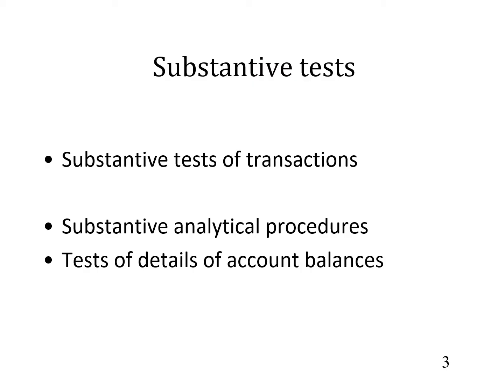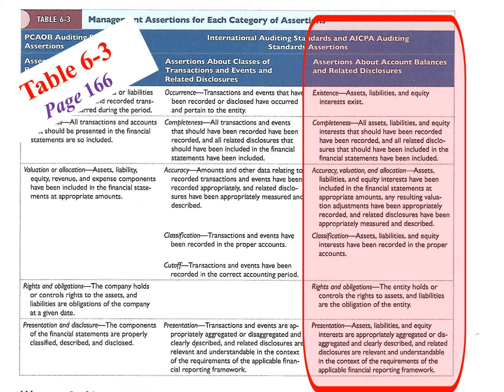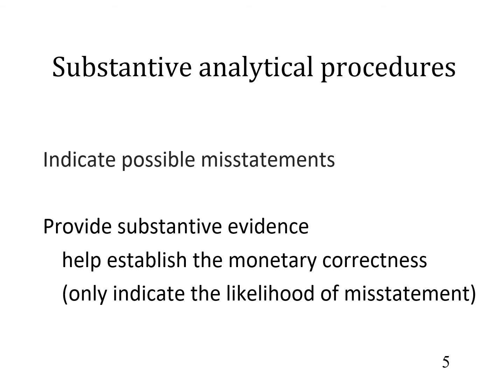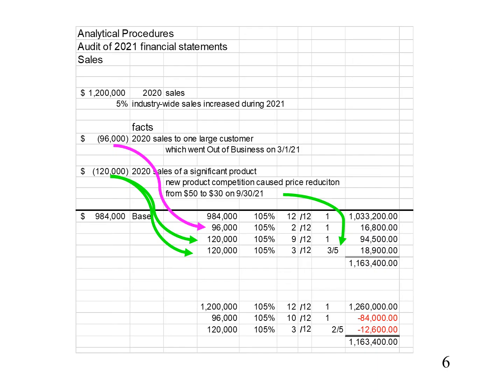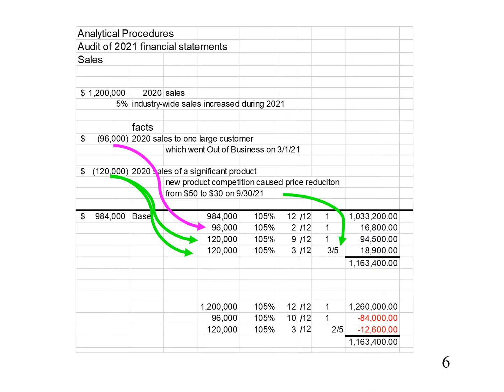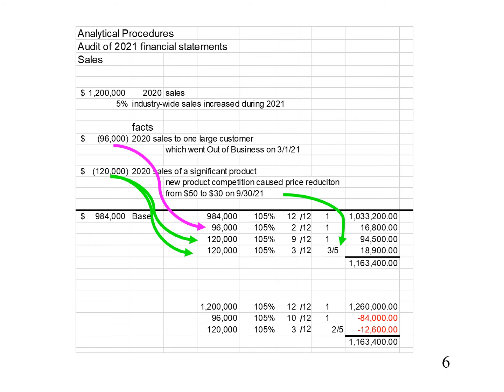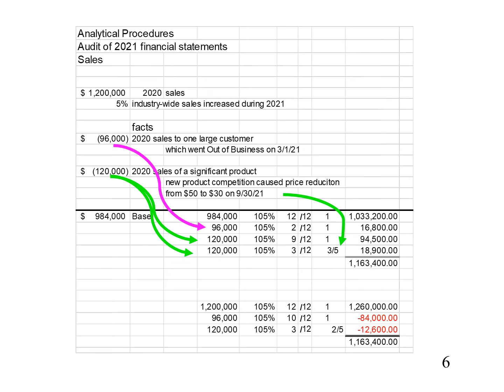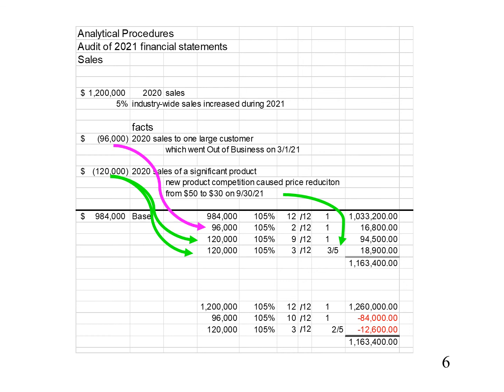2218 BUS 425 CH 13 Part 2 Substantive Tests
A discussion of substantive analytical procedures